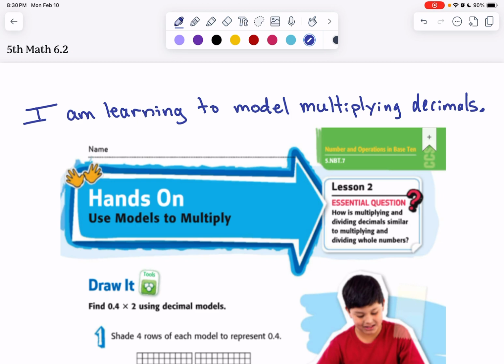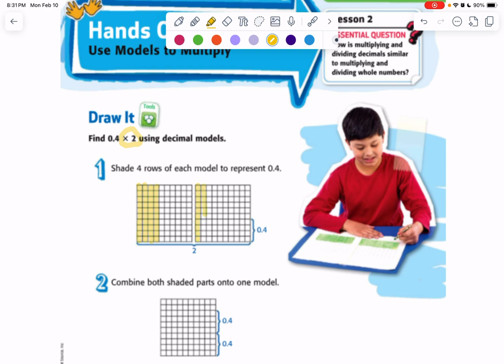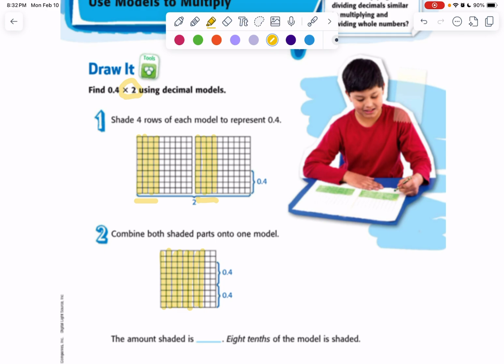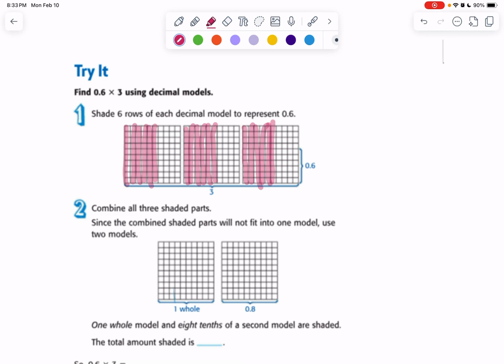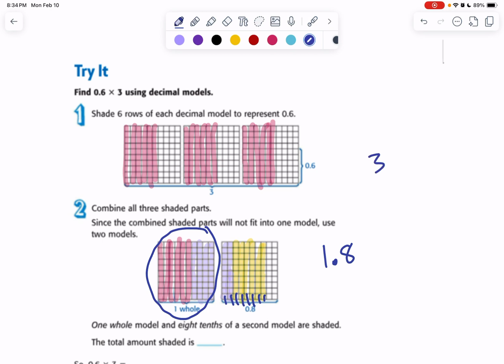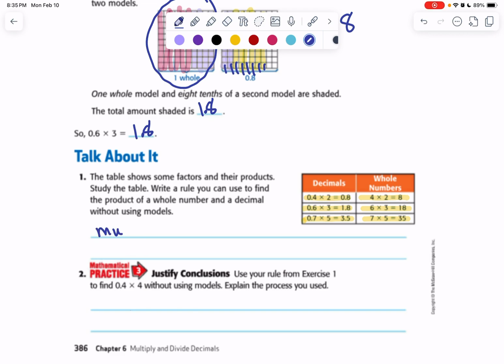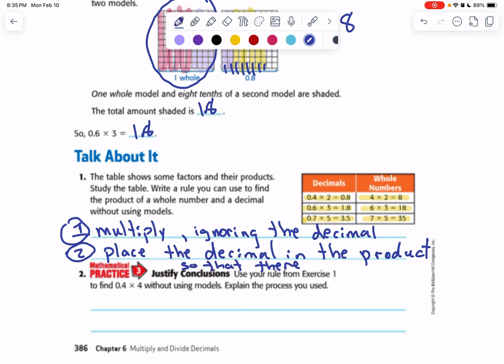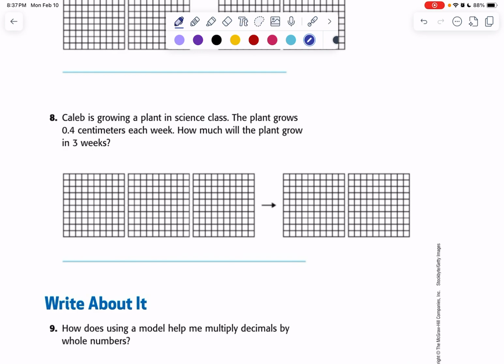5M 6.2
Use Models to multiply